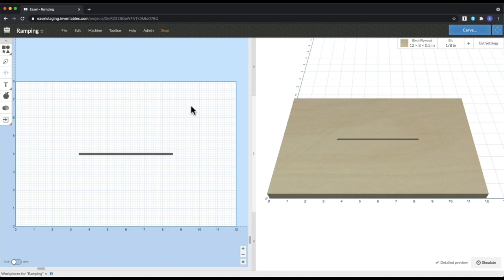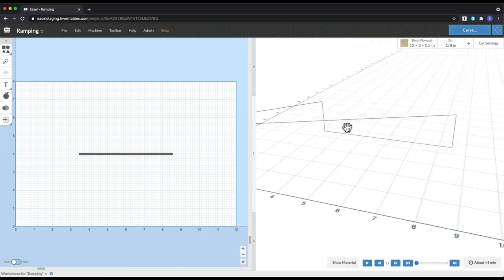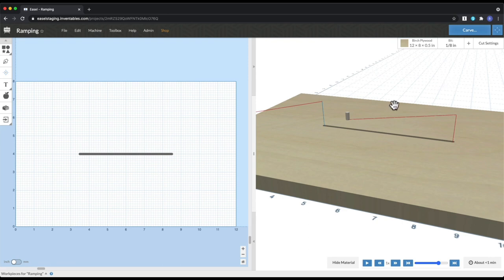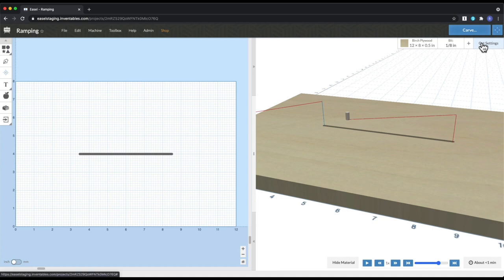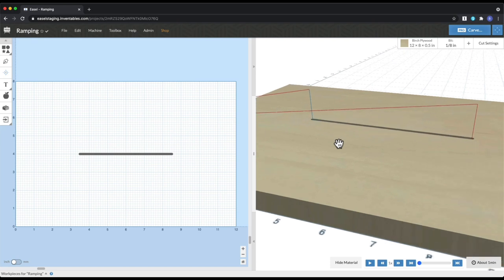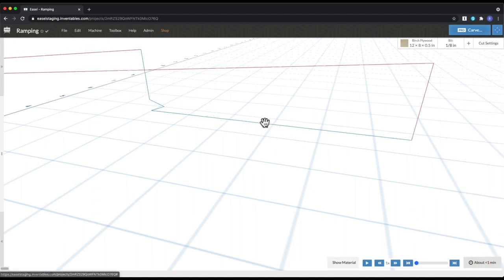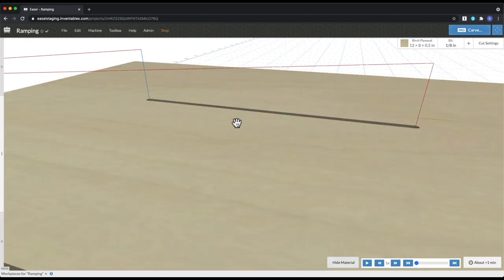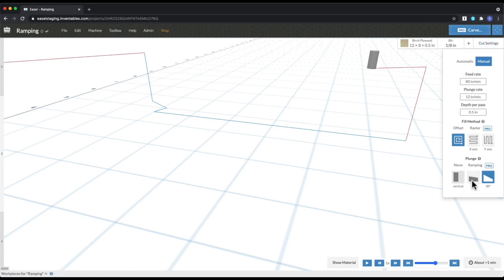Easel Features: Ramping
Ramping is a great way to improve the life of your bits and quality of cut during plunge operations!